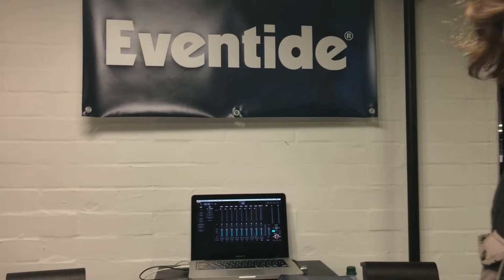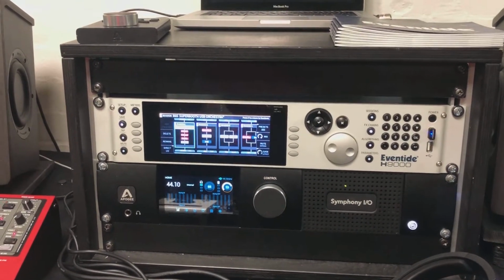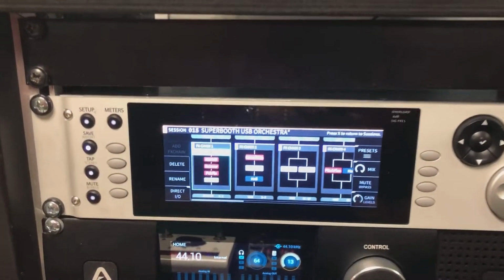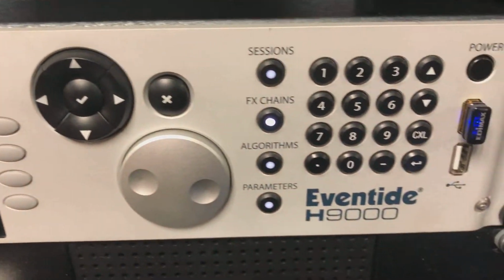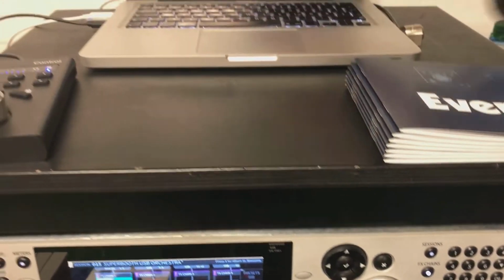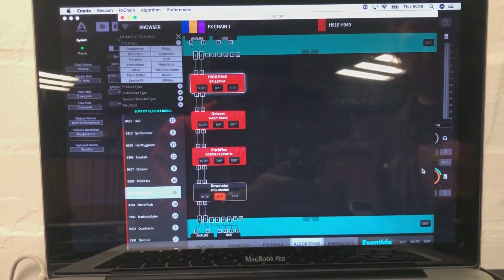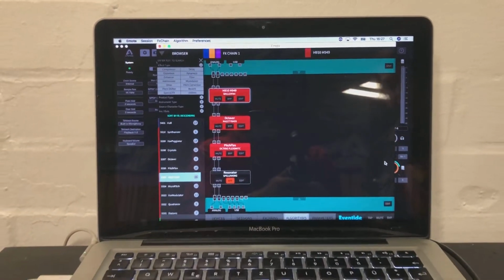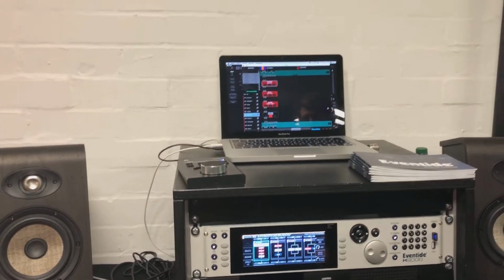Eventide Superbooth 2018 News - Eventide H-9000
Eventide showed their new monster and flagship effect processor H-9000 at Superbooth 2018. In this video Jeff from Eventide gives us a quick overview about the H-9000. The H-9000 is the most powerful and versatile effect processor up to date and can handle up to 16 Effects at the same time. Unlimited routing possibilities, options for different expansion cards including Dante as well as scalable DSP power lets the H-9000 and the possibility to integrate the H9000 in any DAW via a dedicated PlugIn Control makes the H9000 the ultimative effect device for any application you can imagine.